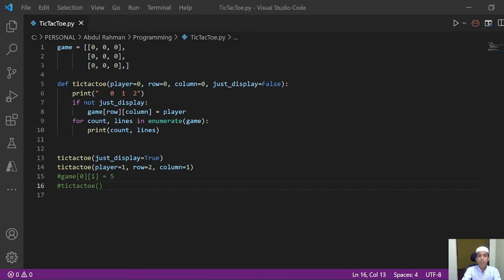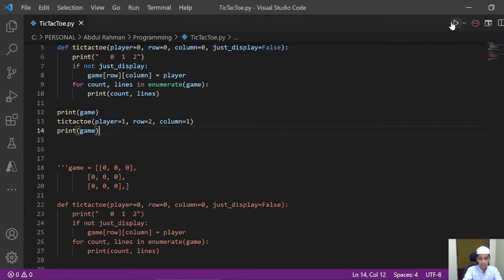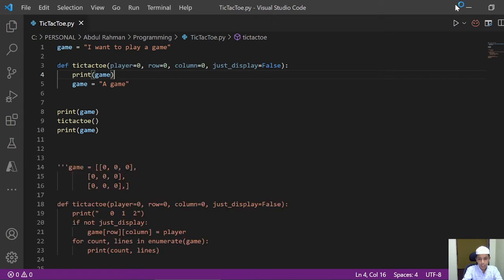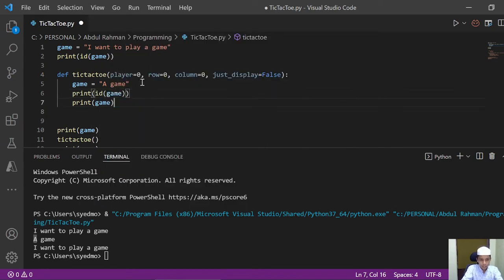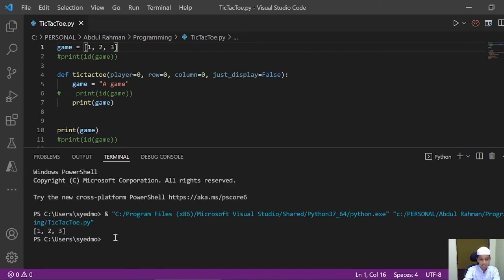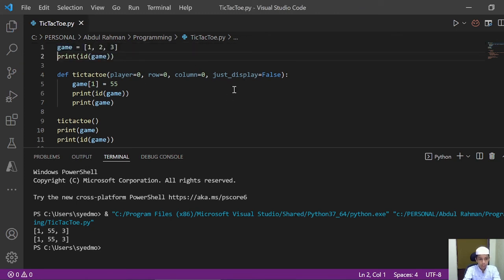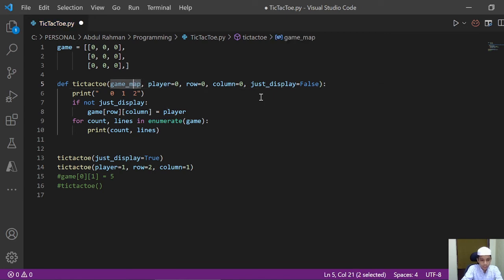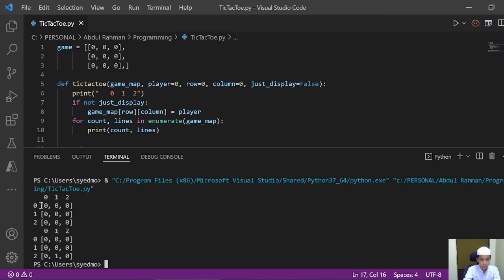Mutability Revisited - Python 3 Programming Basics - Part - 6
In this video, we're going to revisit the topic of mutable and immutable objects.